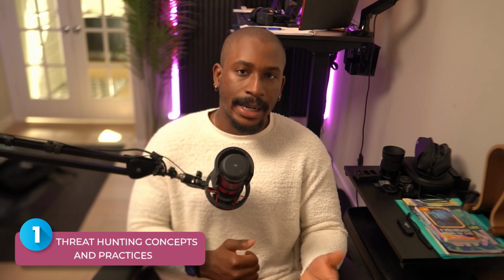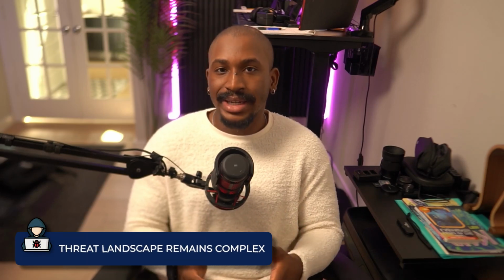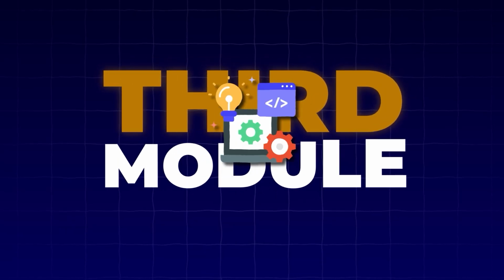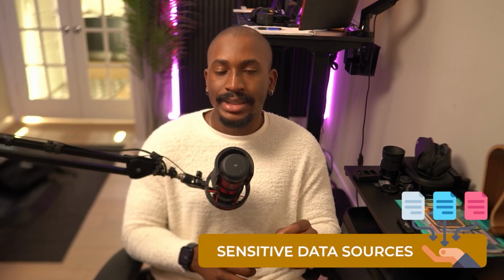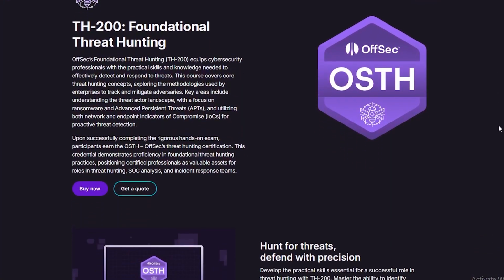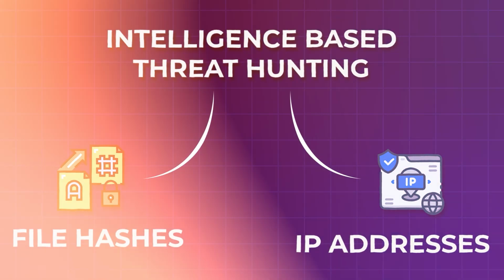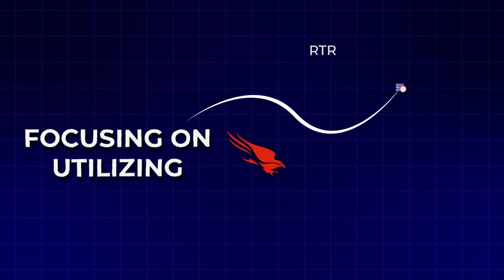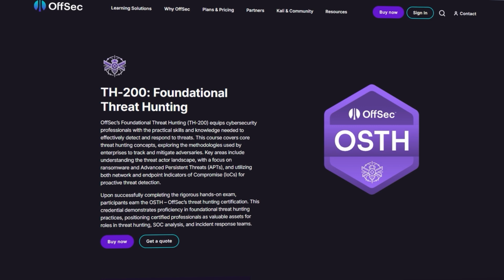OffSec TH-200 Review (Complete Breakdown) | Worth it for Cybersecurity Analysts & Threat Hunters?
TIMESTAMPS
00:00 Intro
01:44 Threat Hunting Concepts and Practices
03:54 Threat Actor Landscape Overview
04:40 Communication and Reporting for Threat Hunters
05:46 Hunting with Network Data
06:57 Hunting on Endpoints
07:41 Threat Hunting without IoCs
09:22 Using Crowdstrike
10:23 Challenge Labs
10:37 Learn One & Security Operations Essentials
11:26 Is it worth it?